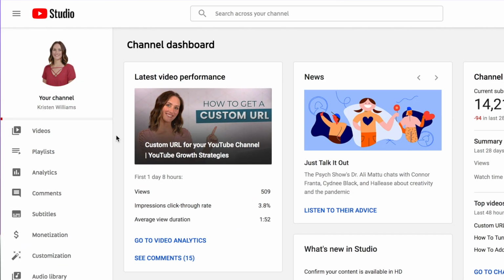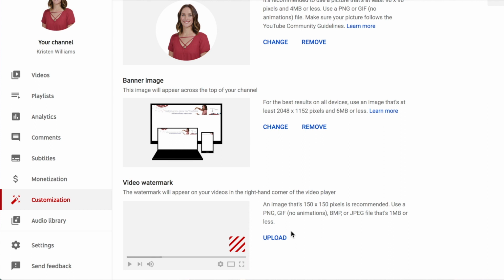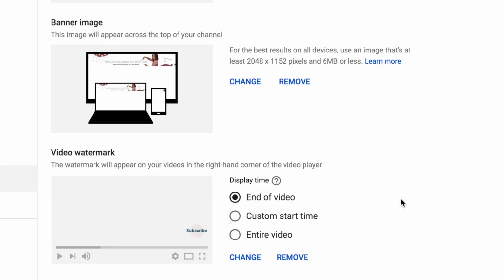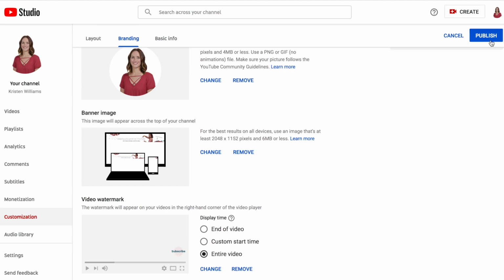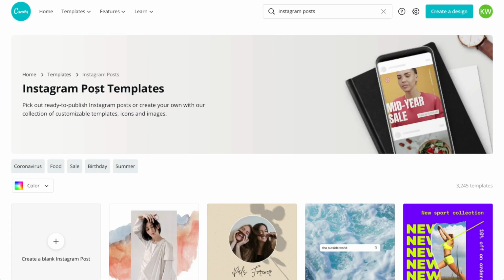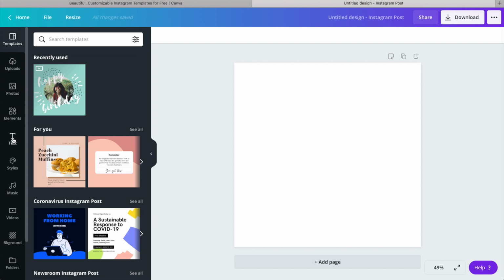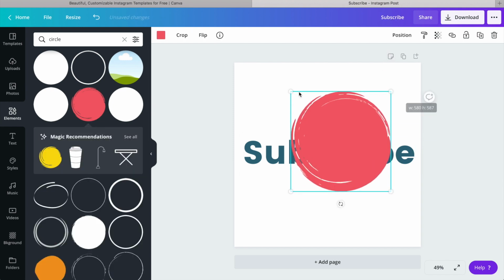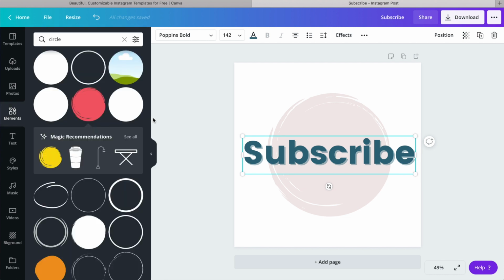How to Add a YouTube Branding Watermark 2020 | YouTube Growth Strategies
In this video we cover how to add a YouTube branding watermark to your YouTube videos. You can add a watermark to all your YouTube videos in YouTube Studio.

Want to learn things like how to get more views on YouTube? How to make money on YouTube? All about YouTube Growth?